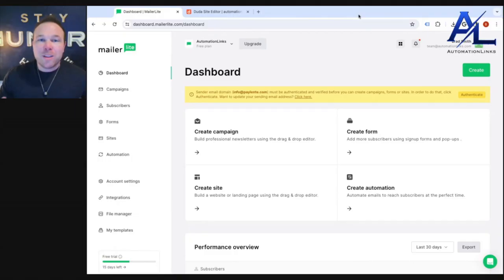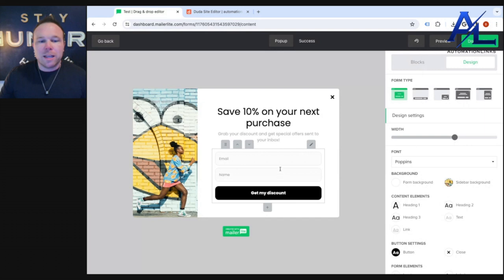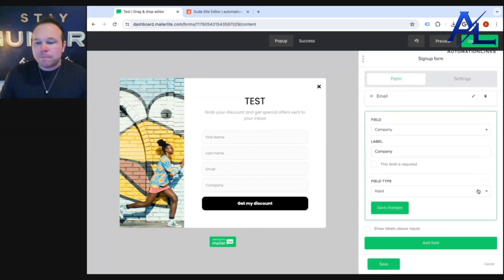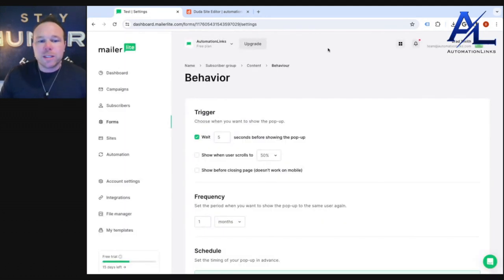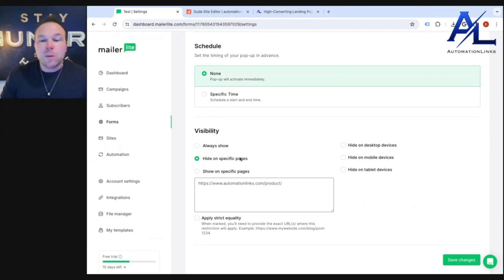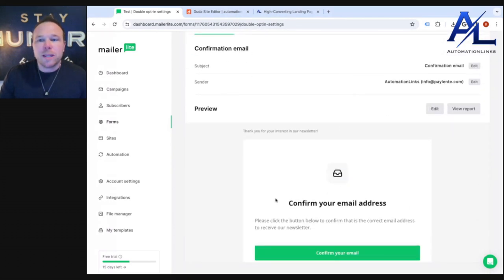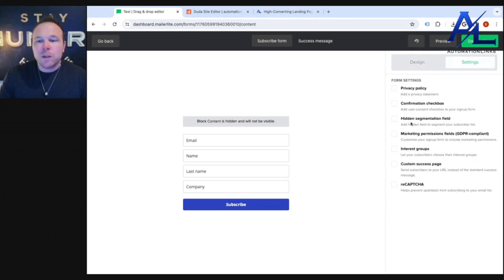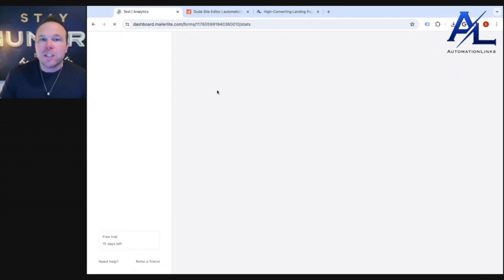How To Add Email Opt-Ins Forms In MailerLite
While some might find emails dull, I believe they're a powerful tool for generating income.

In today's video, Brad Smith will guide you through the process of using email marketing software to create forms that boost your email opt-ins, generate more leads, and ultimately increase your customer base. Whether you're using MailerLite, MailChimp, ActiveCampaign, or any other platform, the principles I'll share are universally applicable.

Here's what you'll learn today:

1. Introduction to Email Marketing: Why emails are a crucial tool for your business.

2. Step-by-Step Guide: How to set up forms on your website using my preferred software, MailerLite, though these tips are applicable across various platforms.

3. Form Customization: Designing pop-up forms, embedded forms, and other promotional tools to enhance subscriber engagement without being intrusive.

4. Simplifying the Process: Quick tips to streamline the setup process, making it accessible even for busy business owners.

5. Professional Support: Options for those who prefer to outsource this aspect of their marketing strategy.

Today's Focus:

1. Creating Engaging Forms: How to effectively use pop-ups and embedded forms to attract more email subscribers.

2. Customization and Integration: Leveraging templates and editing tools within MailerLite to reflect your brand, without the need for third-party apps.

3. Optimizing User Experience: Strategies for timing, placement, and frequency settings to ensure forms are welcoming rather than annoying.

4. Tracking and Analytics: The importance of adding tracking codes for monitoring form performance and optimizing conversions.

Timestamps:
0:00 - Introduction to Email Marketing
2:16 - Why Choose Emails for Your Marketing Strategy?
4:32 - Selecting the Right Email Marketing Software
6:48 - Creating Effective Pop-up Forms
9:04 - Embedding Forms and Enhancing Engagement
11:20 - Optimization and Analytics